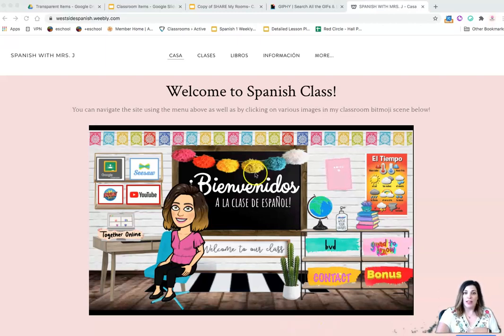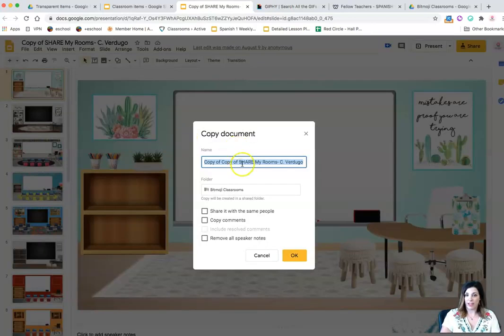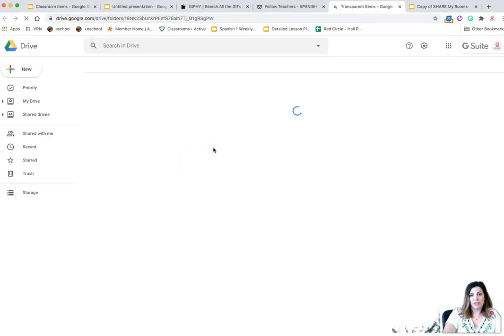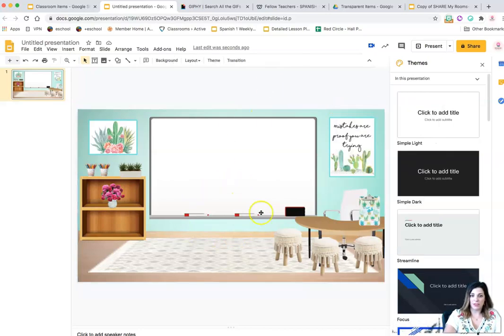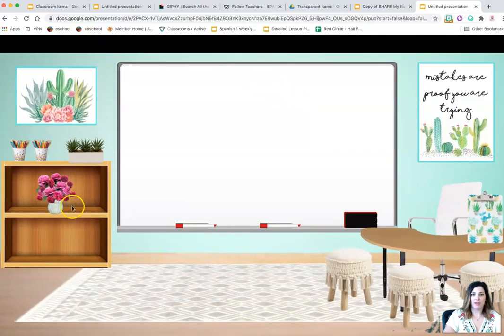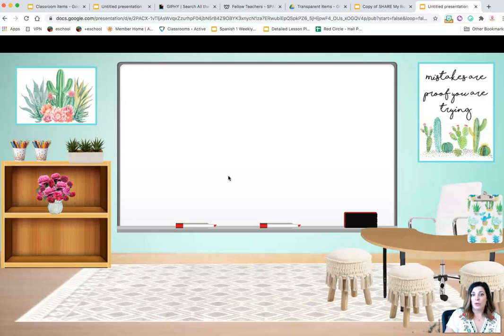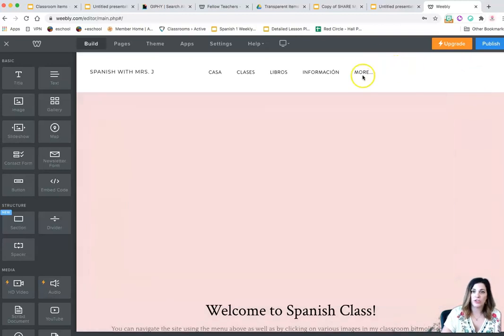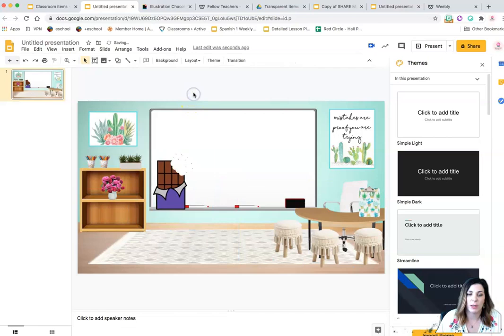Basic Bitmoji Tips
Learn a few tips and tricks for using bitmoji in your classroom!